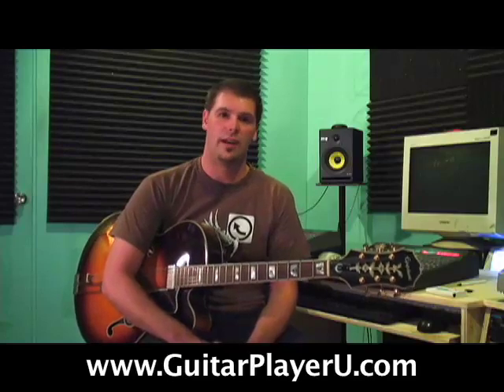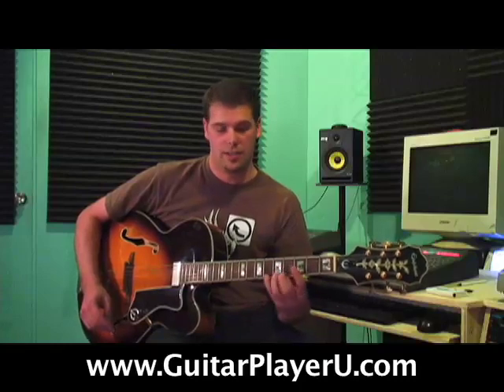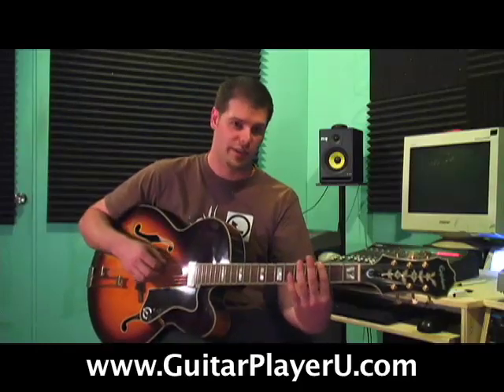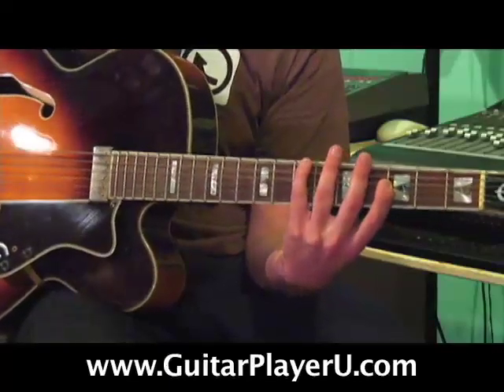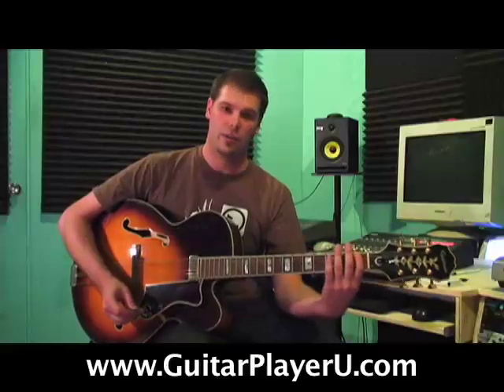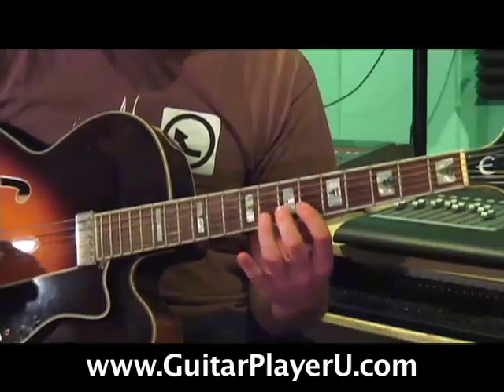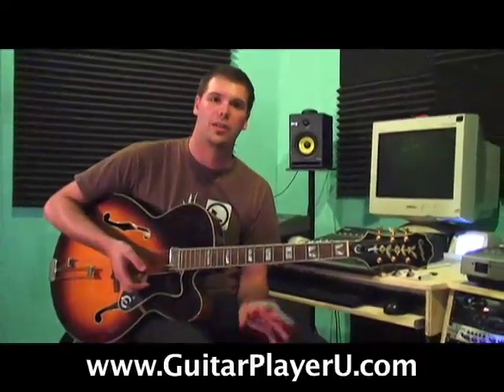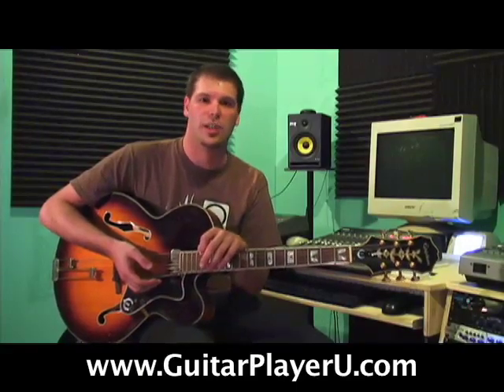Guitar Lesson - How to Practice Chromatic Scales to boost your playing level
good guitar lessons are hard to find. Here is a great guitar lesson where GuitarPlayerU's Guitar Instructor Drew teaches you a guitar scale and warm up to practice. Chromatic scales are tough to play, but they help you explore more frets and places that you otherwise would not explore. Its great for calibrating your fingers to your instrument.